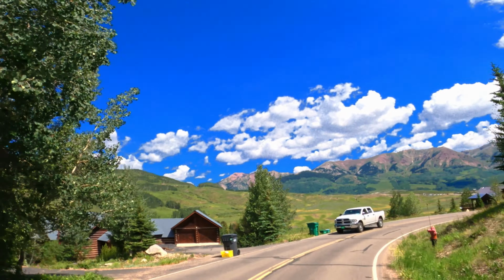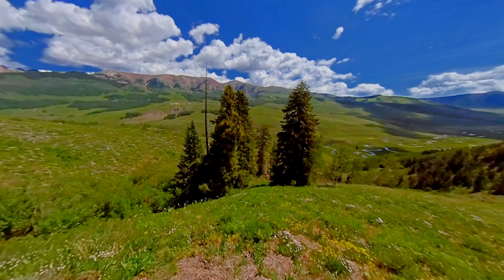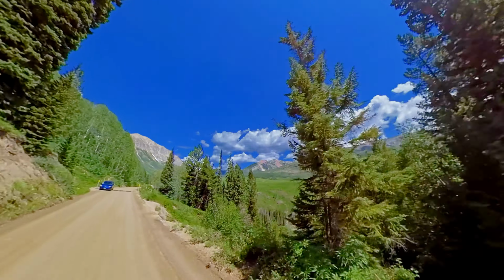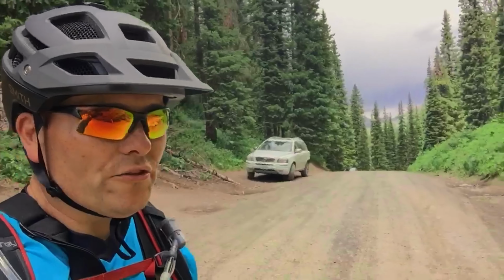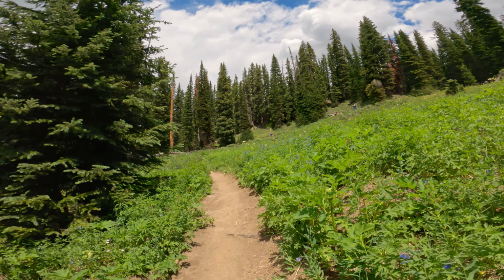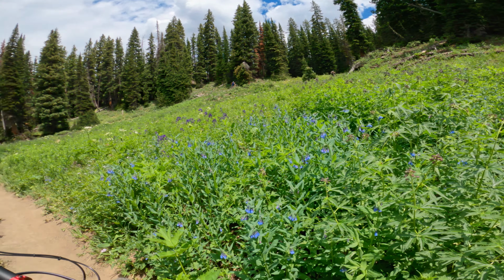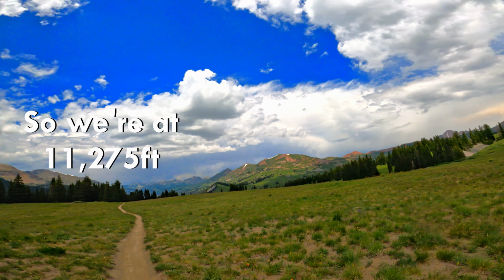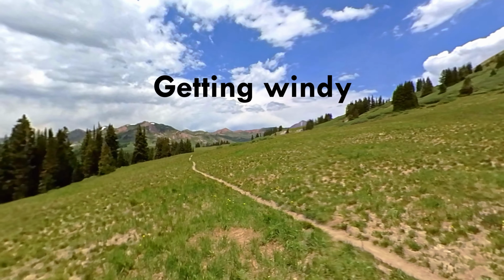Chasing Trail 401 // Crested Butte, CO. part 1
Part 1...
Short video on trail 401, Crested Butte, CO.
Hello everyone, this video is part of trip a friend and I took in Colorado before he moved to Georgia. We started with an adventure at Monarch Crest trail and now we came down to Gunnison.

He has never ridden the famous 401 Trail in Crested Butte so we came down to ride this outstanding trail. This is part 1 of this amazing mountain bike adventure. I hope you like this trail as much as we did.

Watch out for part 2, it will be coming very soon,

This way you'll be able to see the new video when it drops.

Bikes in this video used:
Joseph is on a Fezzari Abajo Peak
I am on the Ibis Ripmo v2 and it works great out on the trail and in the climbs.